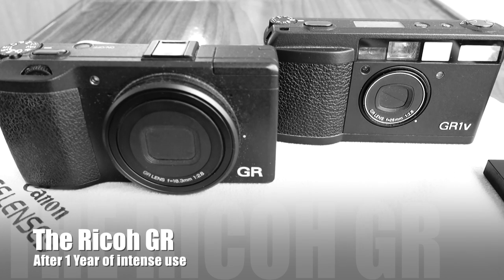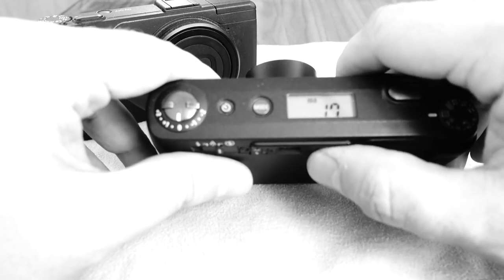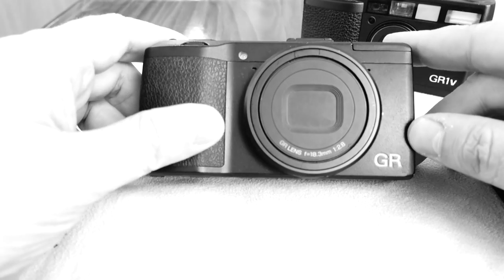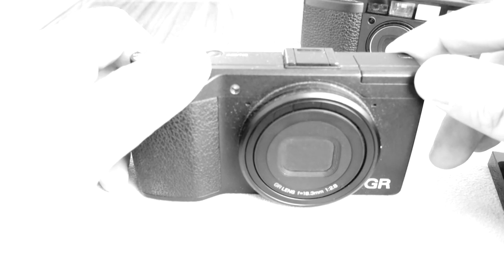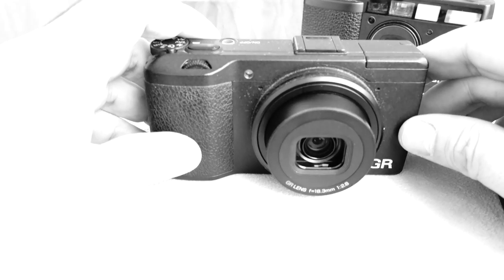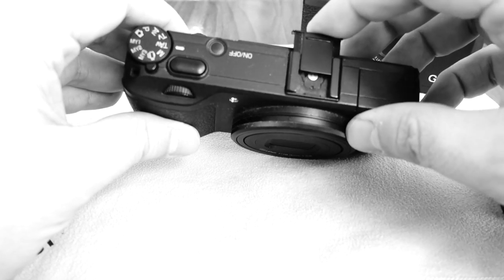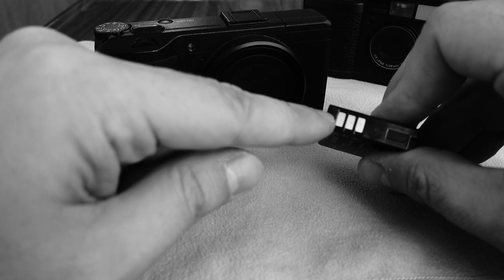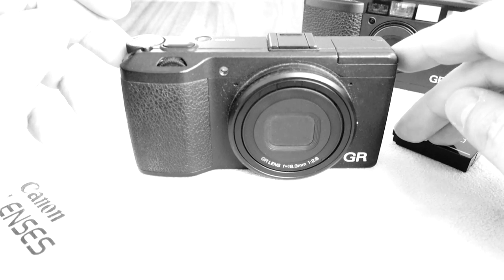Ricoh GR, 1 year use camera review, English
This video is about the Ricoh GR digital camera after 1 year of use, English.

For German viewers... Buy your own Ricoh GR